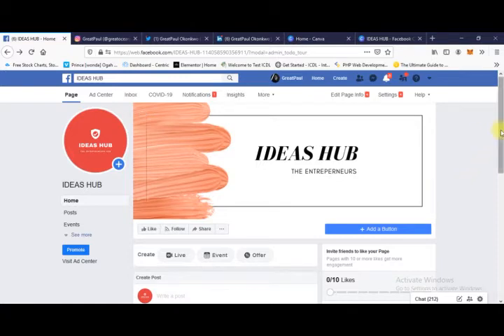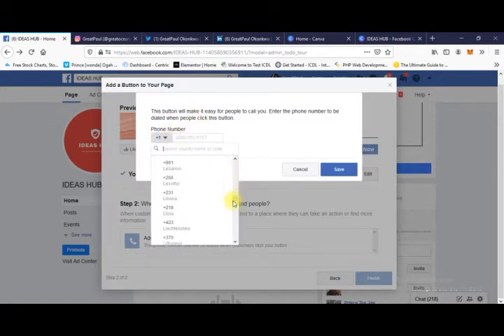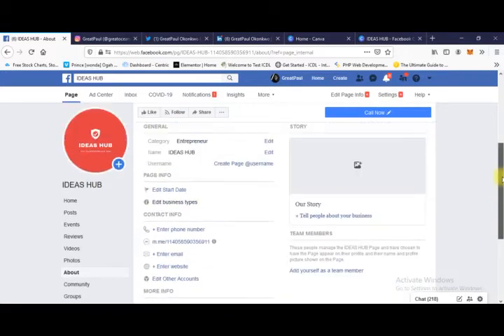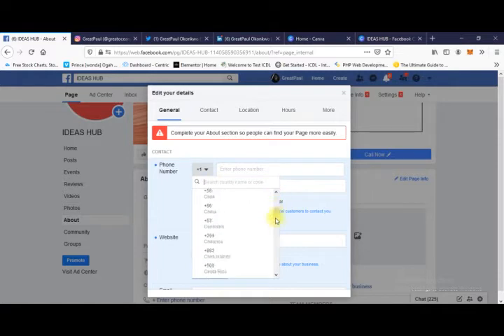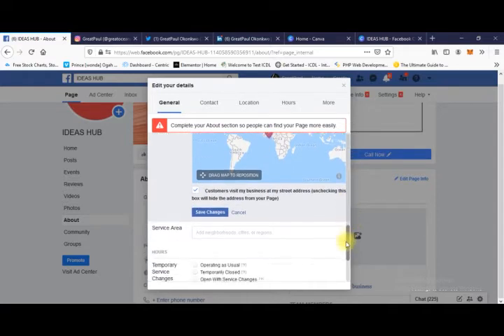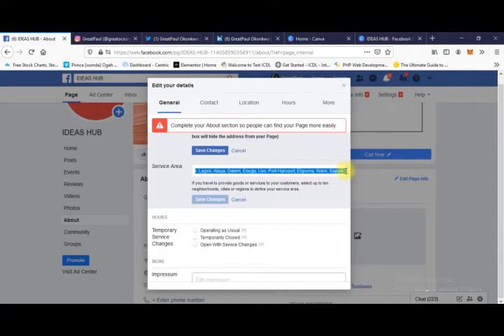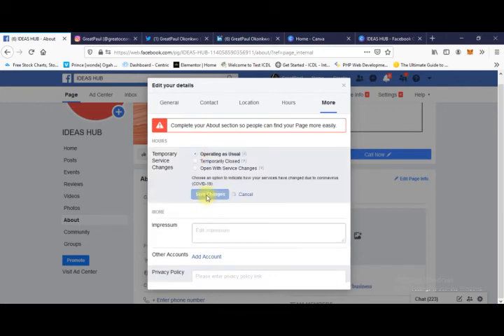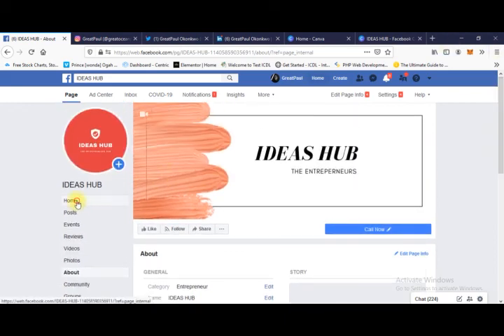HOW TO ADVERTISE ON FACEBOOK - PART 2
This Video explains how to run a successful Facebook Ads.